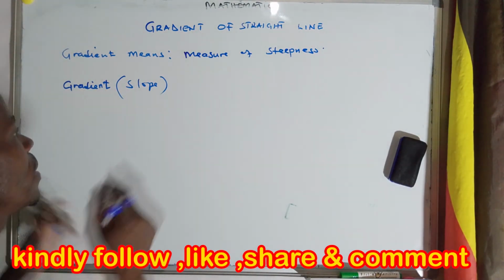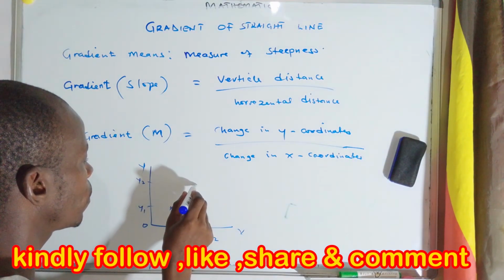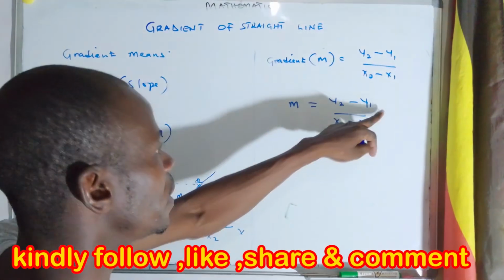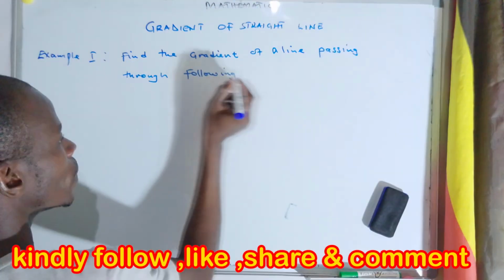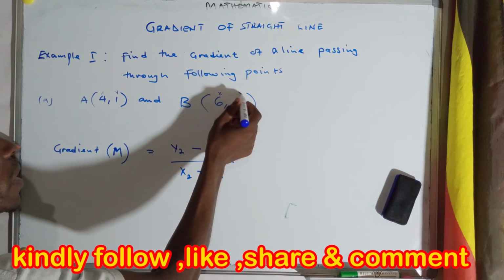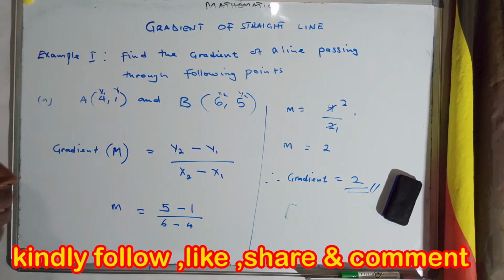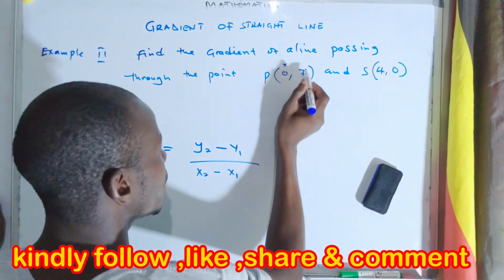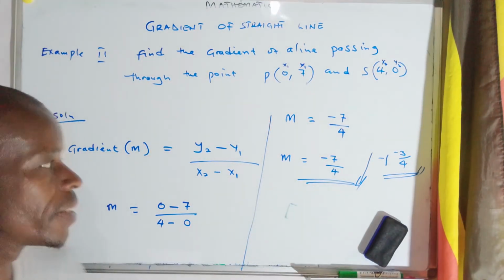O'level mathematics Gradient of straight line part.1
Mathematics lesson, O'level (S.1-S.4)